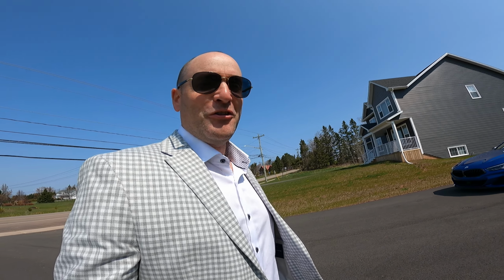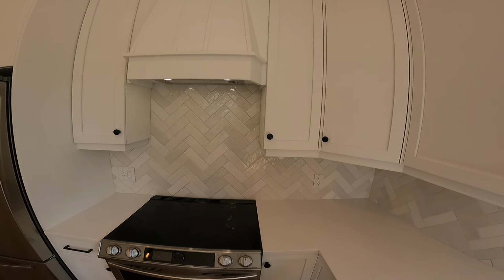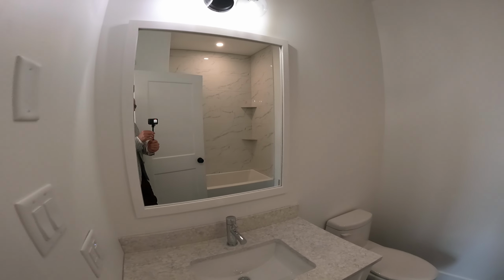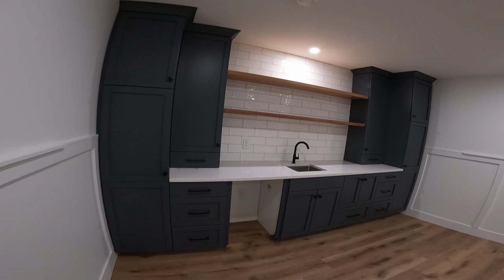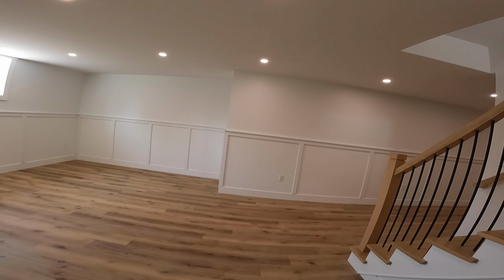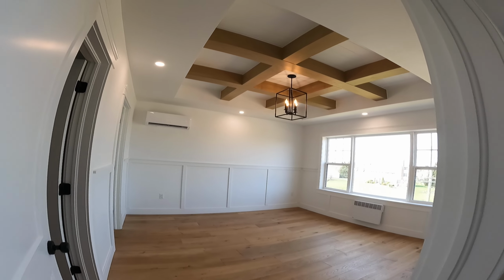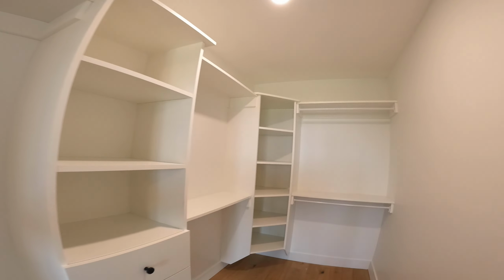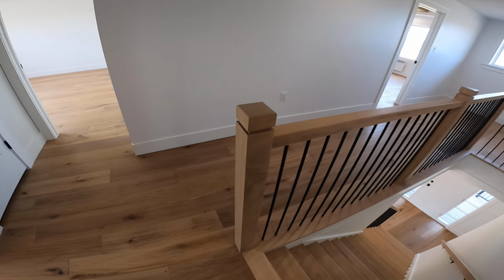Walkthrough of 89 Keppoch Rd, Stratford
Here's a quick walkthrough of 89 Keppoch Rd in Stratford PEI.